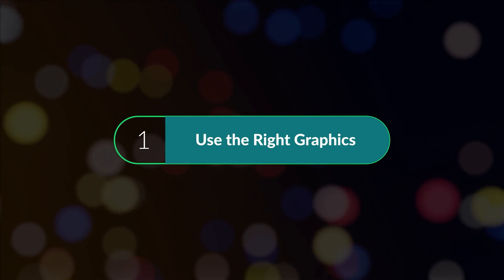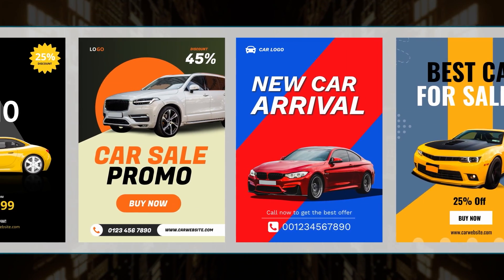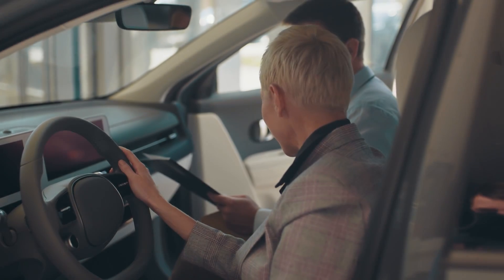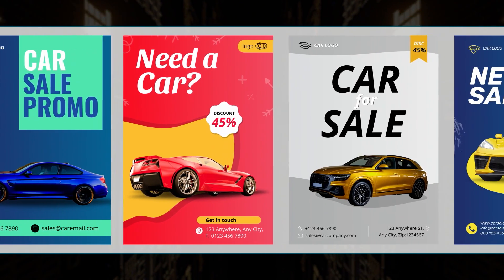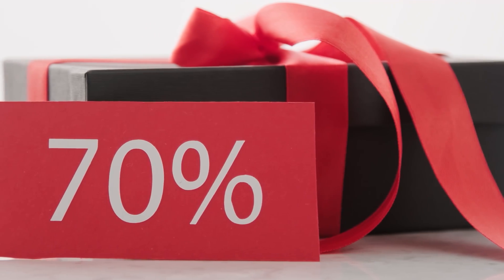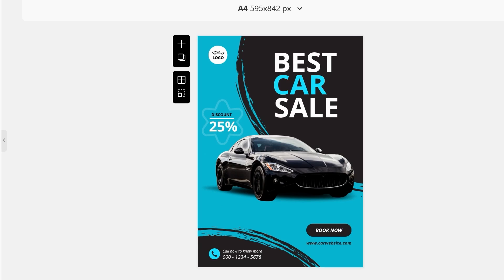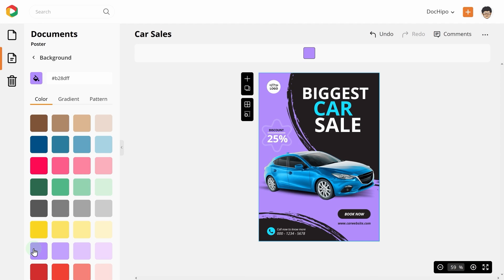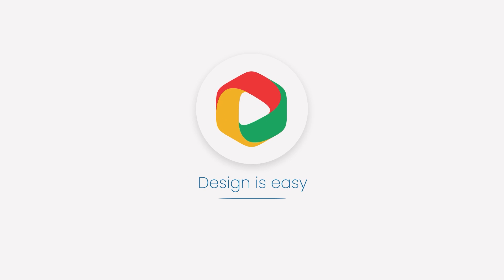How to Design a Car Sales Poster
If you are working in the automotive industry, you must market your car sales offers effectively. Posters have always been the go-to document type for marketing any promotion. So, today let's see how you can design a stunning car sales poster with DocHipo!

and start creating stunning car sales posters!